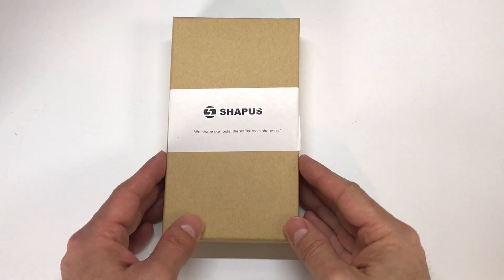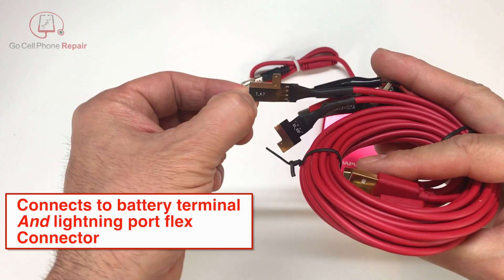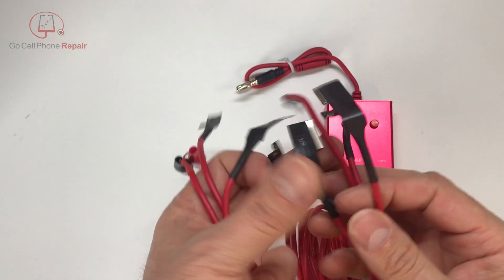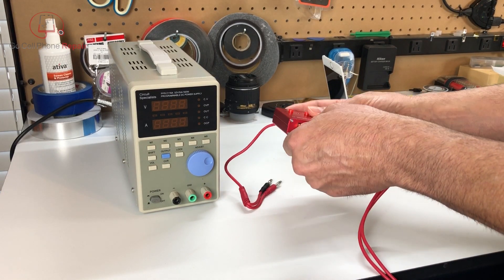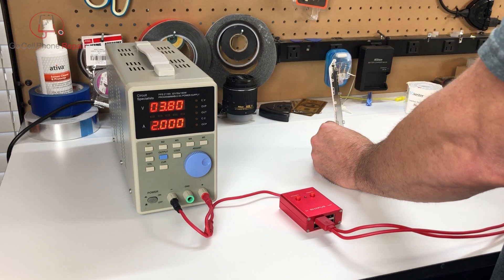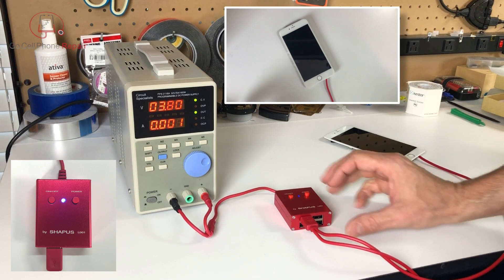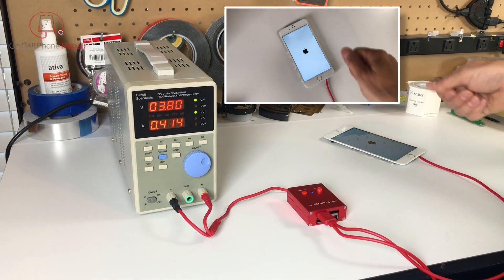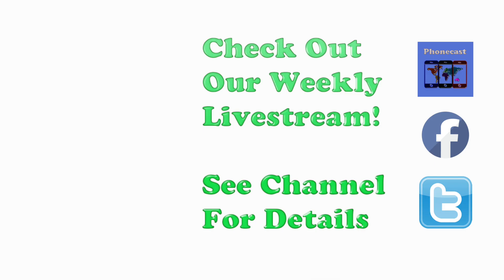iPower Pro Power Line On/Off Switch for iPhone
The iPower Pro Power Line is a tool used to turn phones on and off when the power button is not available. You can also short pins on the power button flex connector if you know which ones to connect but this is so much easier.